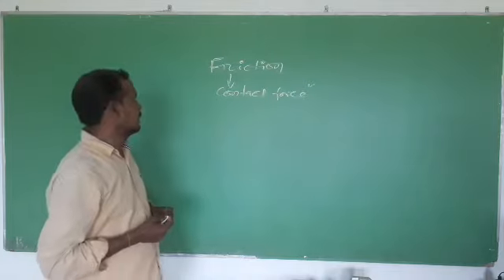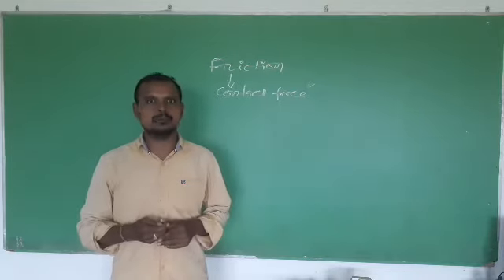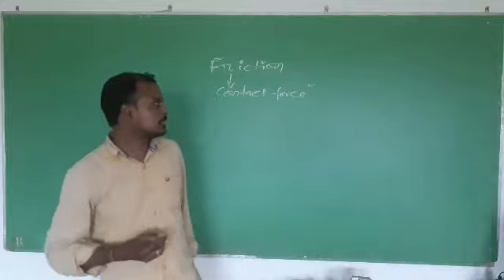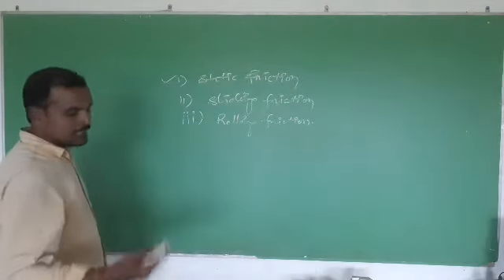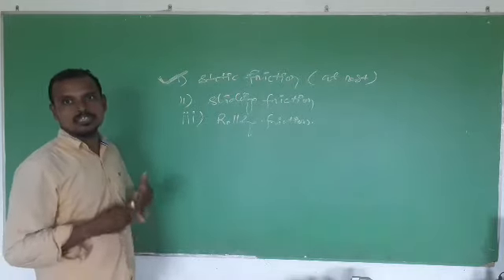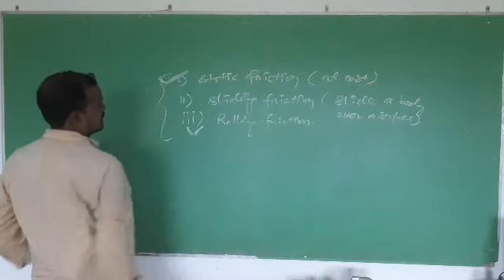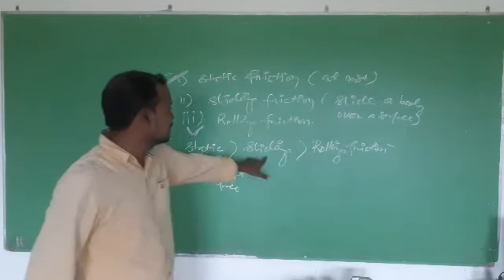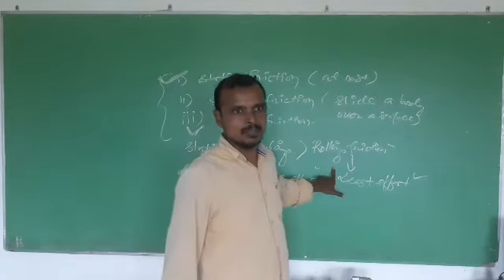STD VIII SCIENCE FORCE AND PRESSURE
FRICTION AND ITS TYPE